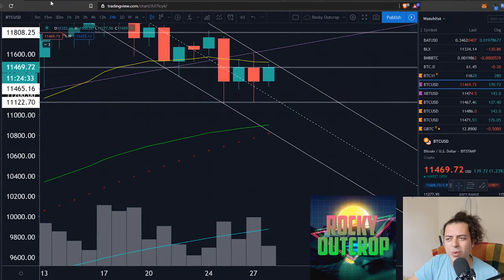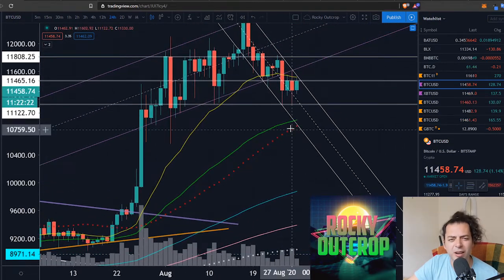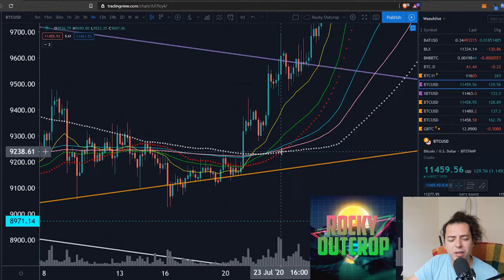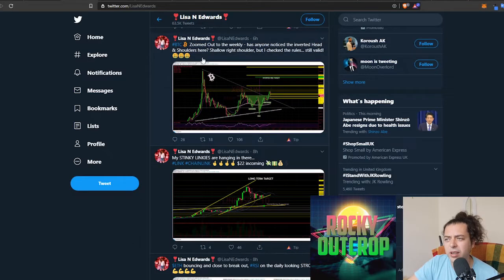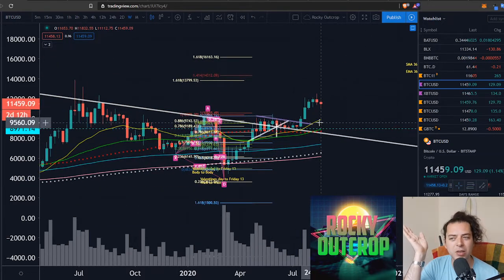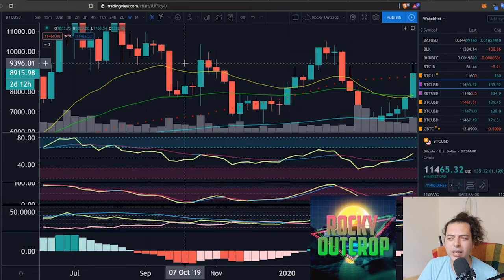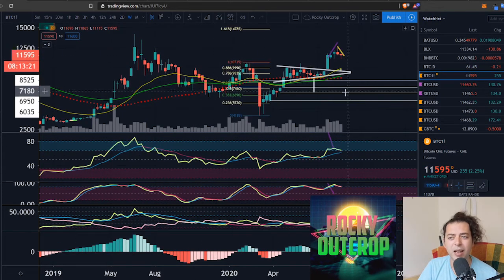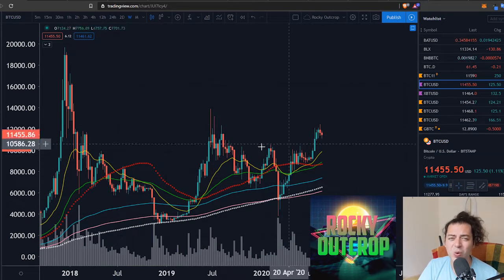THE BEST. Technical Analysis & Price Prediction News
Add me to your auto tips! Thanks! Filmed Aug 28 - The best BITCOIN technical analysis on YOUTUBE by a million and one miles. BTCUSD in detail with Rocky Outcrop - I cut it at the end as before I was going to do an educational video combined with this one but instead I've decided to go ahead and make it stand alone.

Oscillators:
RSI + Ema,
Stochastics
MACD